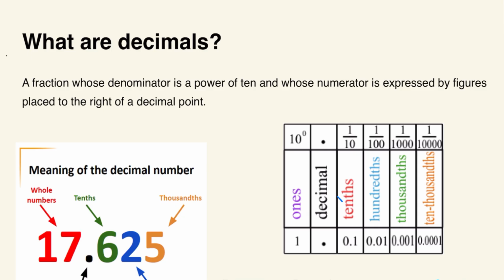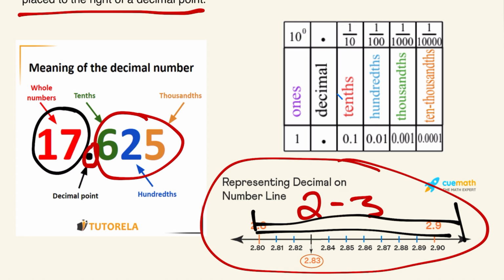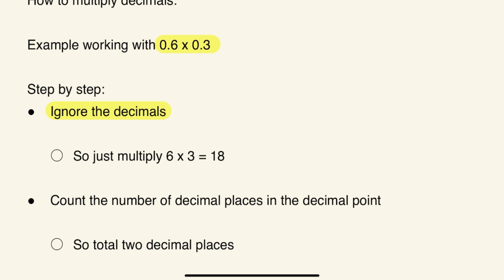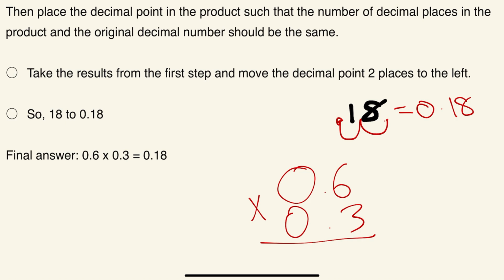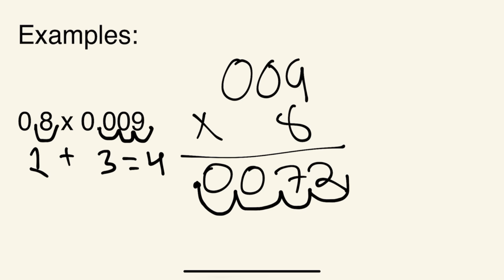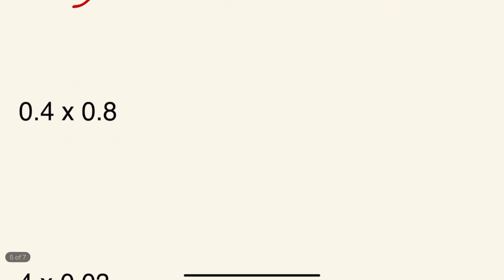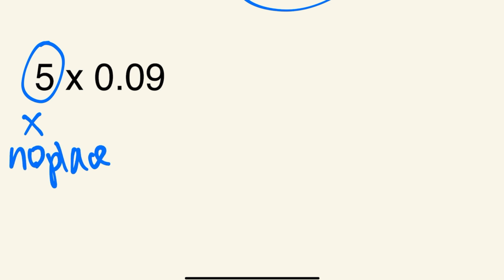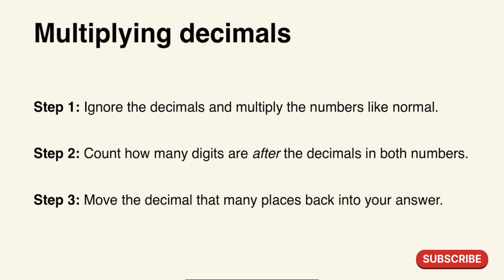Parenthesis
Hello students!

In this video we will be learning about parenthesis ( we promise it will be fun). These small curves at the end, middle or start of sentences can provide additional details that enrich our writing. While they are not necessary (as you will learn in this video) this does mean they are not used frequently by writers.

✏️ Like to let us know you found this video helpful
📚 Comment any questions or lesson topics you would like us to cover